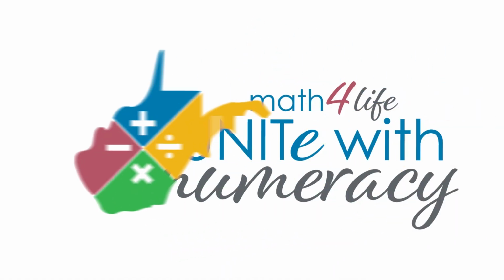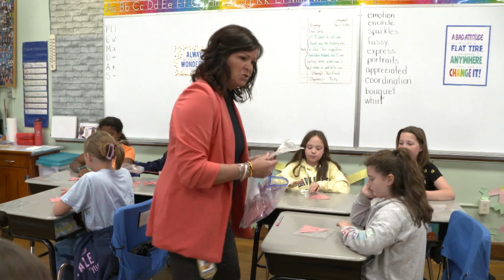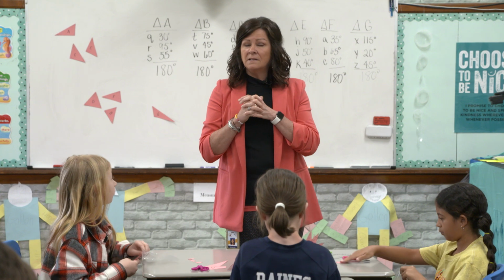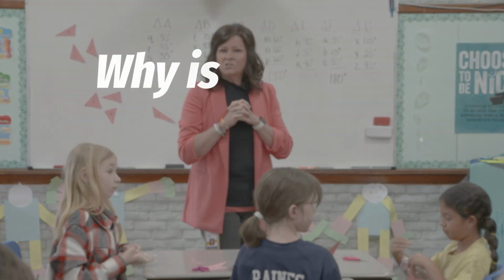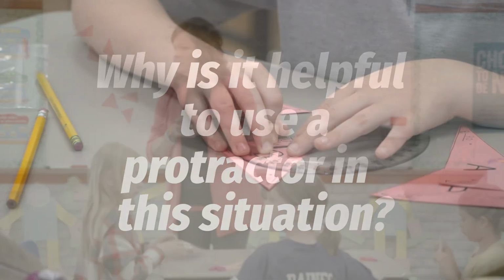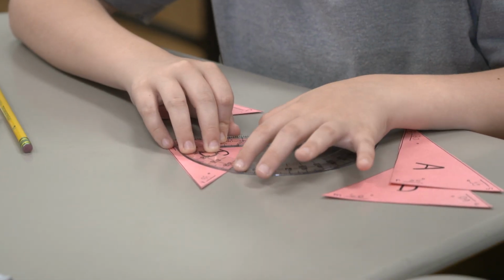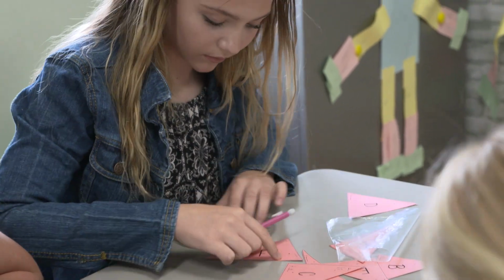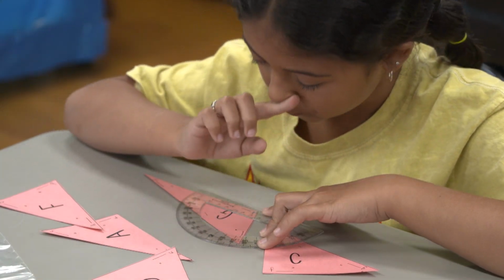Unite with Numeracy: Mathematical Habit of Mind 5 - Sue Alkire, Elementary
Up next in our Mathematical Habit of Mind (MHM) series is Ms. Sue Alkire from Frankfort Intermediate School in Mineral County. MHM 5, "use appropriate tools strategically," is implemented in her mathematics instruction to ensure students are equipped to find solutions to mathematical problems.